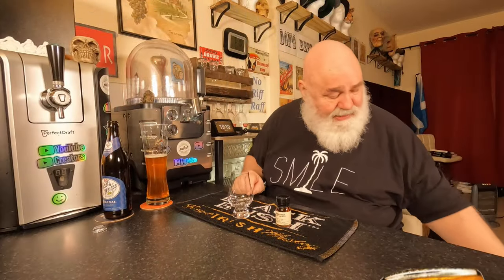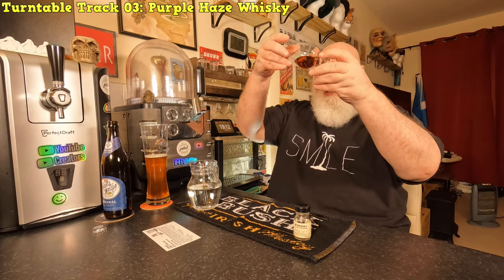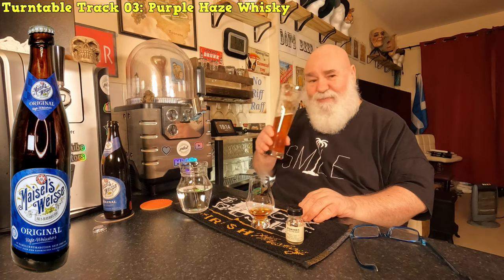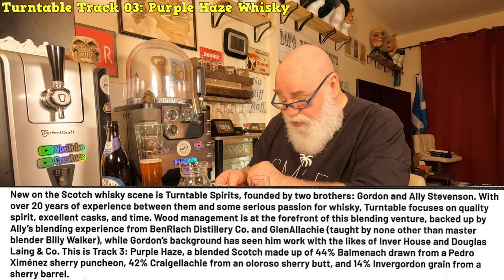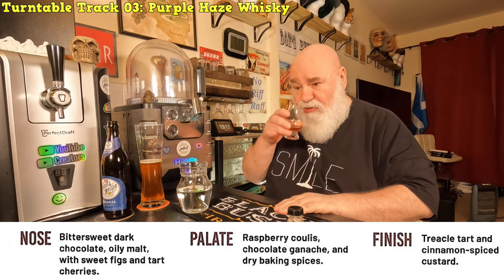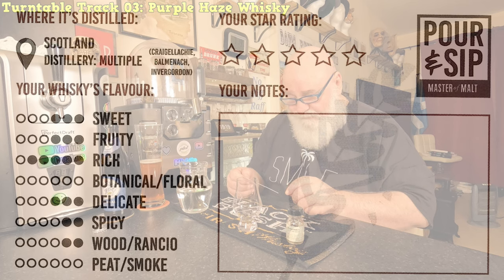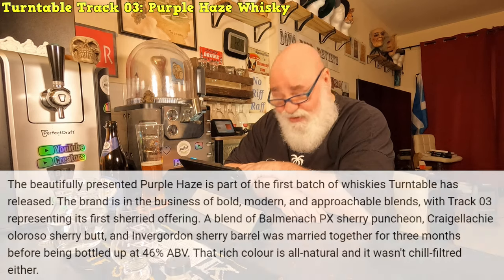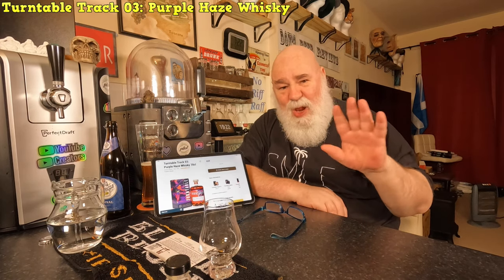Whisky Tasting №28 - Turntable Track 03: Purple Haze Whisky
- Turntable Track 03
The beautifully presented Purple Haze is part of the first batch of whiskies Turntable has released. The brand is in the business of bold, modern, and approachable blends, with Track 03 representing its first sherried offering. A blend of Balmenach PX sherry puncheon, Craigellachie oloroso sherry butt, and Invergordon sherry barrel was married together for three months before being bottled up at 46% ABV. That rich colour is all-natural and it wasn't chill-filtred either.

Tasting Note by The Chaps at Master of Malt

Nose: Bright berries, dark chocolate, toffee, dates, and cinnamon.

Palate: Golden syrup, milk chocolate, candied pecans, and stewed plums.

Finish: Sherried, spicy, and delicately sweet.

 - Whisky: Turntable Track 03: Purple Haze
 - Distillery/Brand: Turntable
 - Style: Blended Scotch Whisky

Tasting Whiskies with Don. Learning how to taste and appreciate different whiskies.

donsbeerreviews.scot

Interlude credit:
The Young Ballerina - Robert Farnon
(From "Potter's Wheel Television Interlude")
Performed by David KingQueen's Hall Light Orchestra